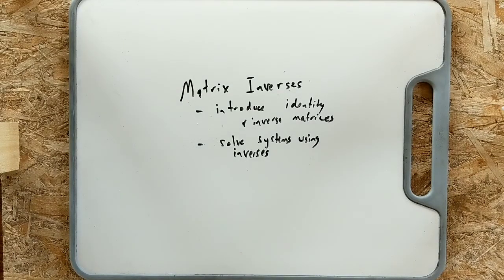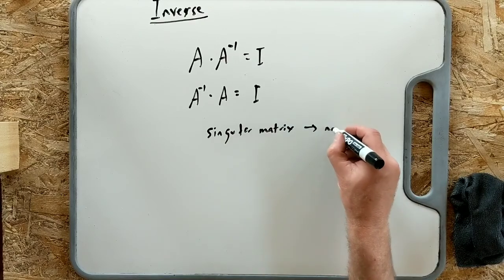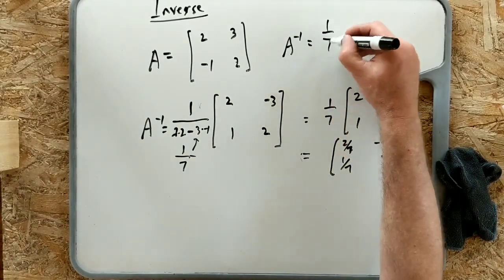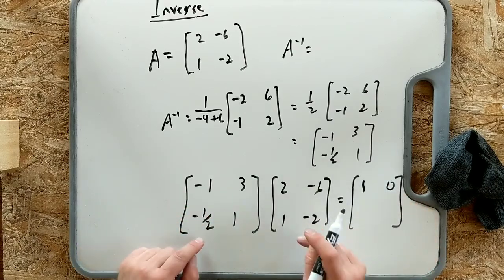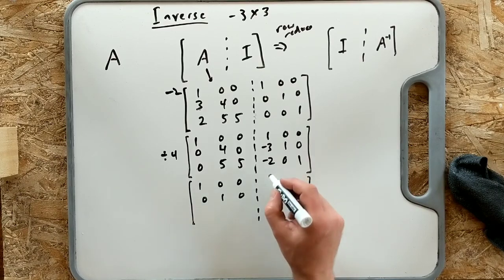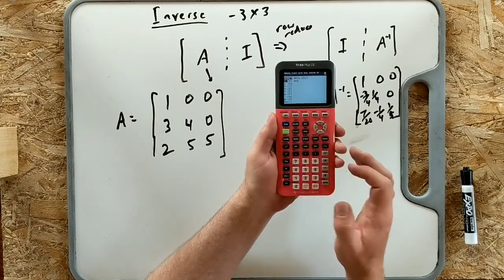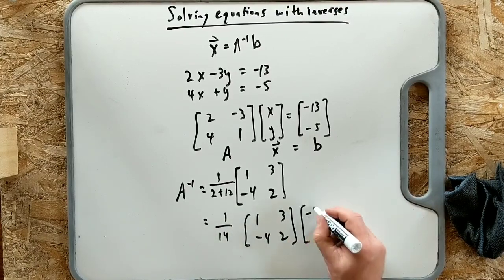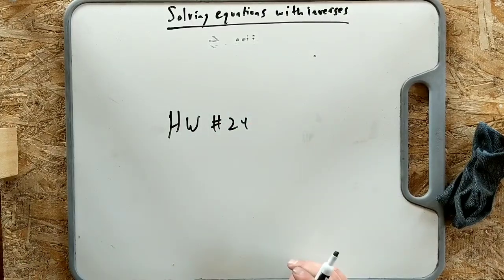Matrix Inverses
Math